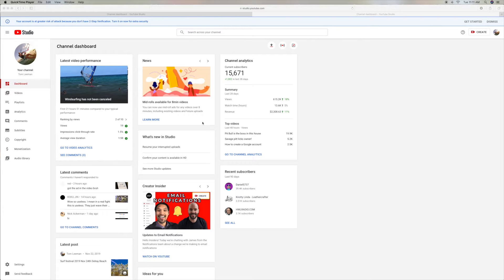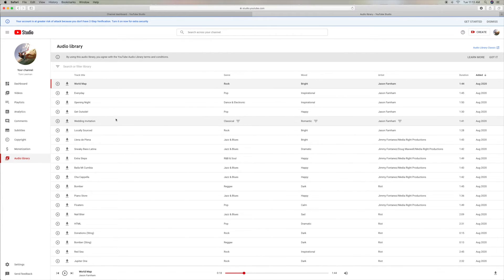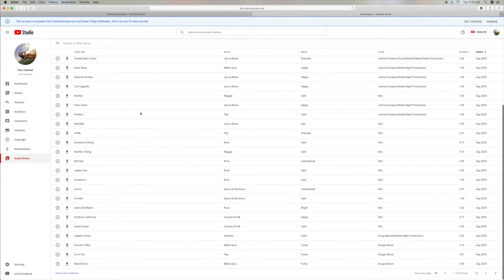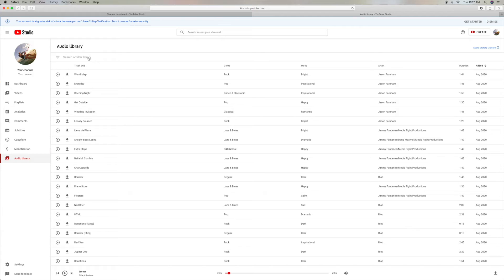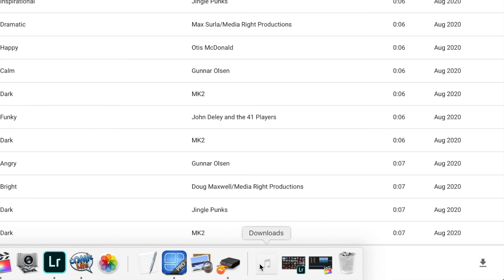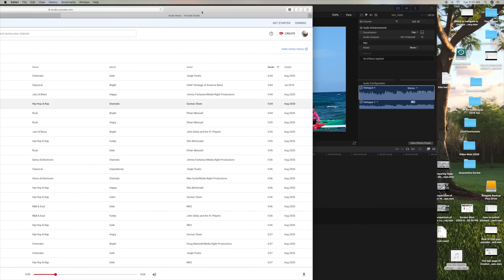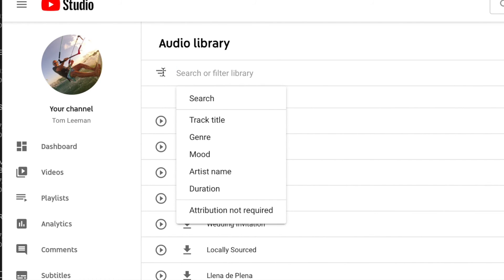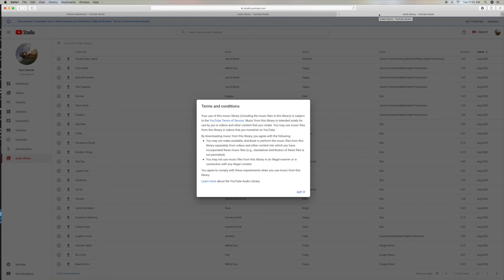How to use the New Audio Library in youtube studio for copyright free music and sound effects